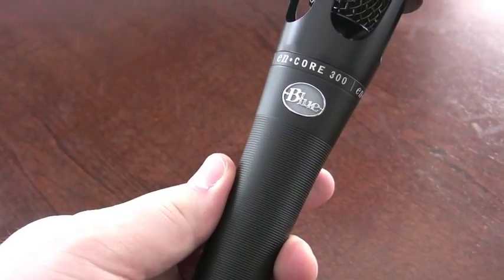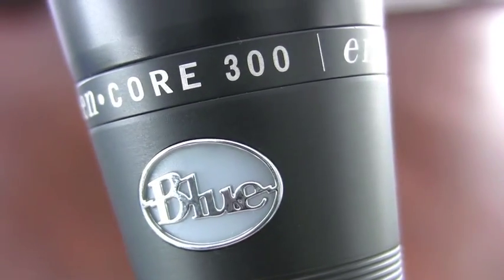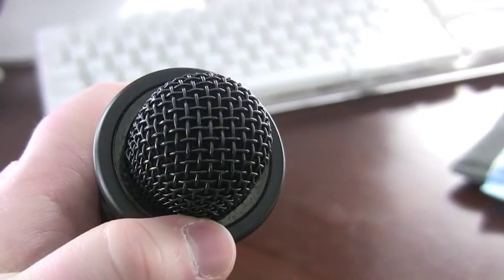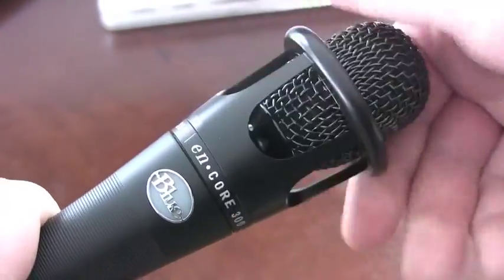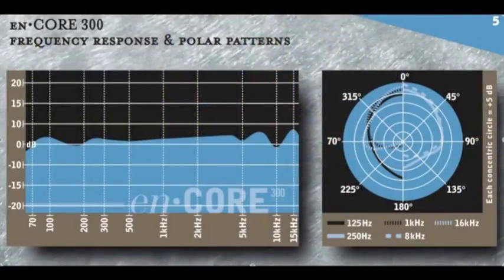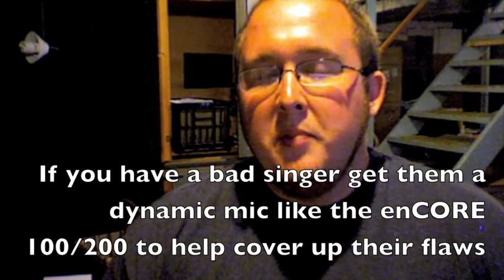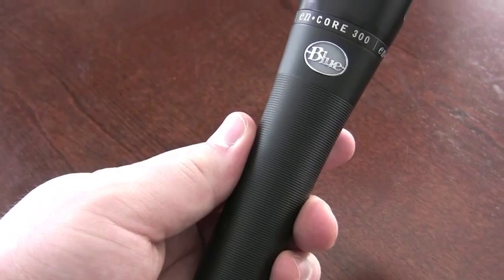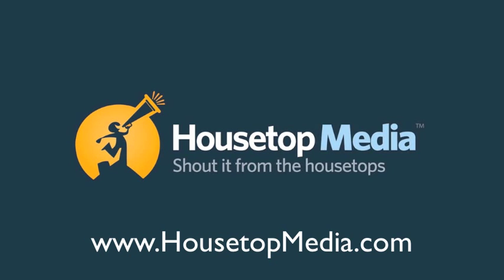Blue enCORE 300 Review - Mic Used on American Idol!